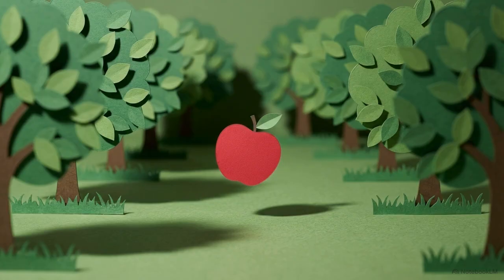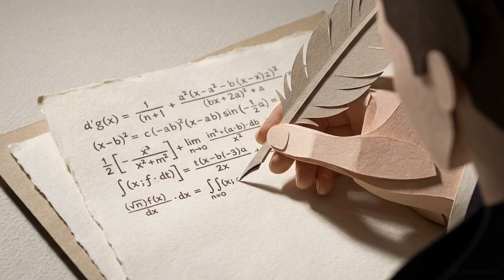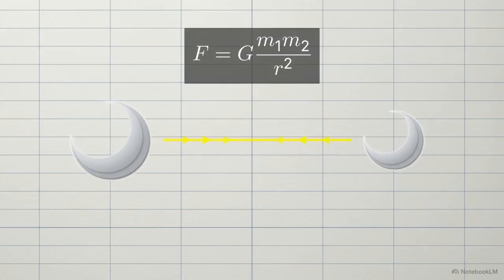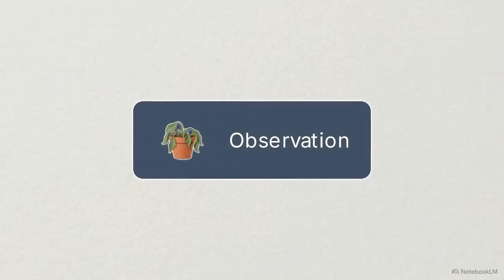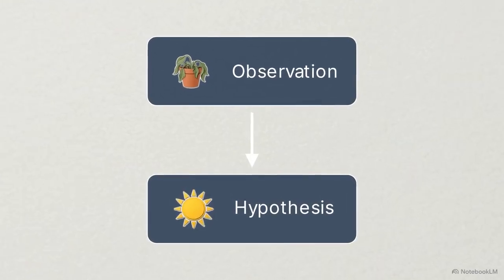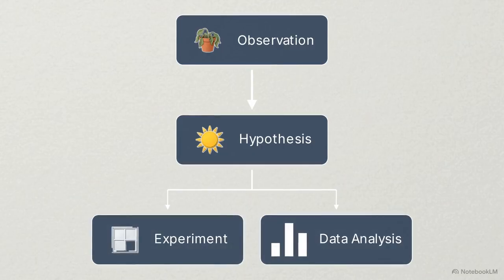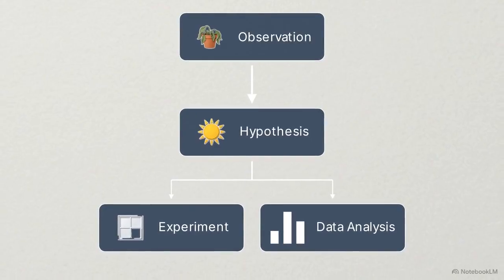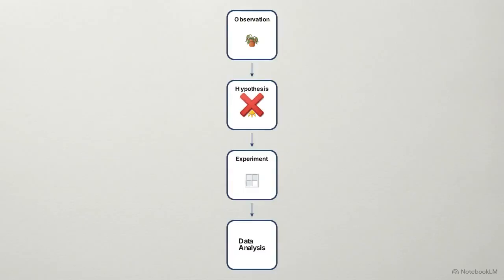Class - VI - Science - The Wonderful World of Science - 3. Chapter revision